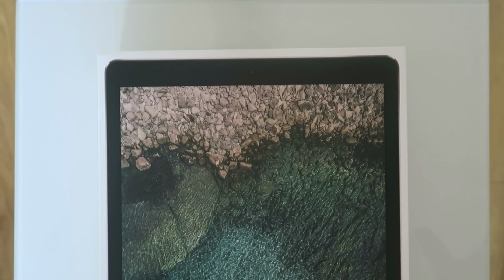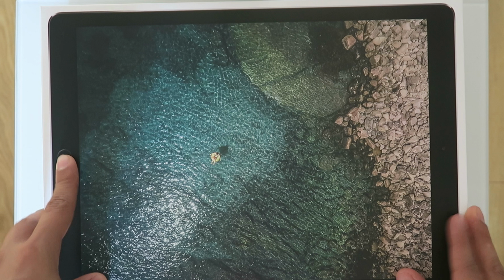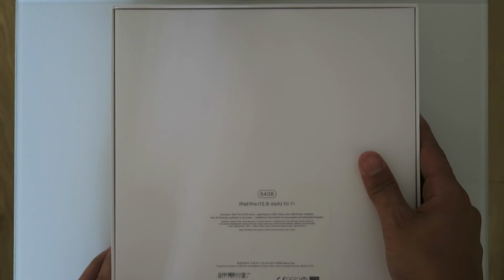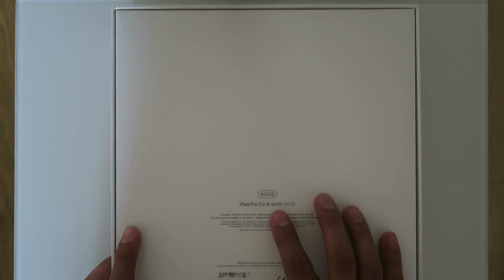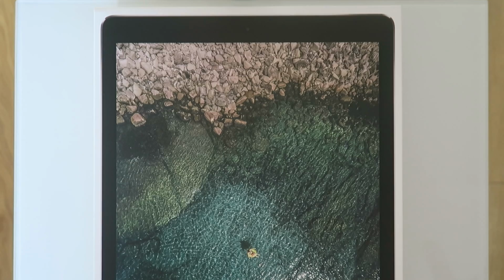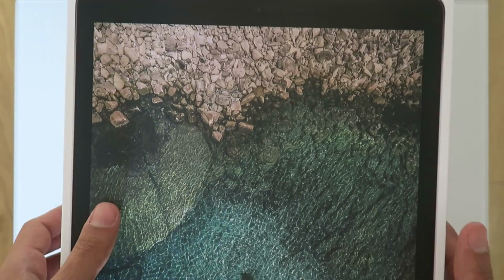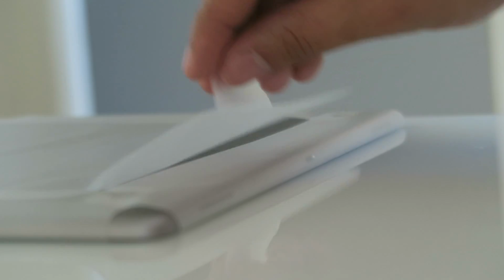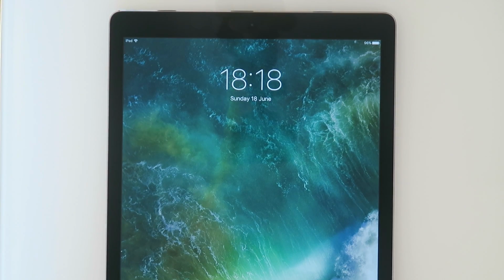Unboxing | iPad Pro 12.9-inch 2nd Generation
This is one of my favourite iPad, it’s a perfect replacement for a small laptop for commute, the refresh rate is amazing and this thing is super fast.
📷 Camera:
     🔅Canon PowerShot G7 X
📷 Equipment:
     🔅Afunta Q-666 w/ Ball Head
     🔅GorillaPod 3K